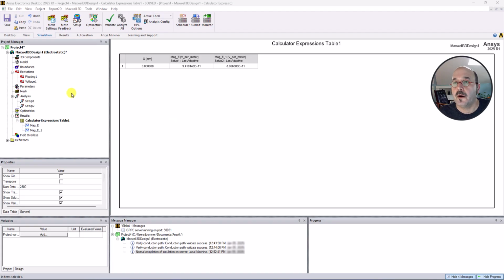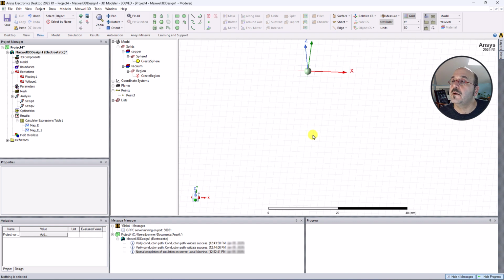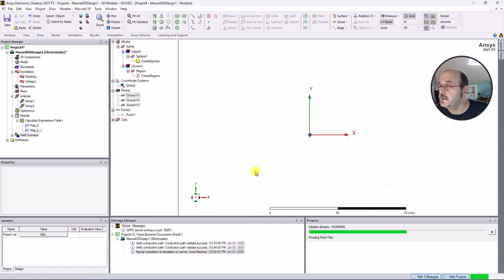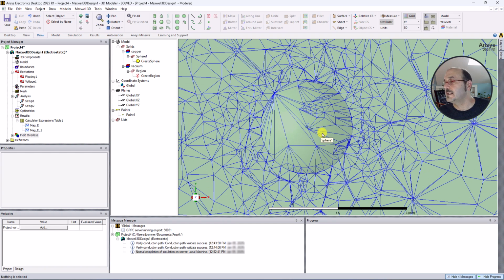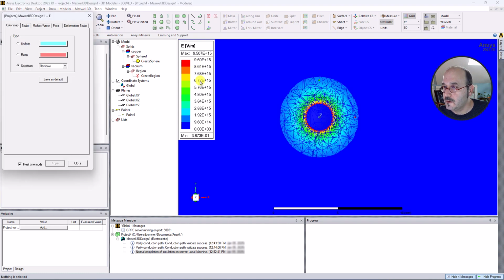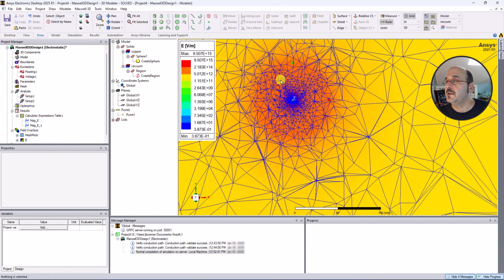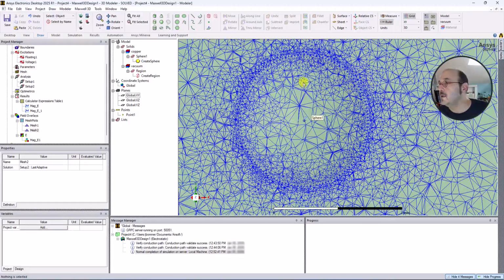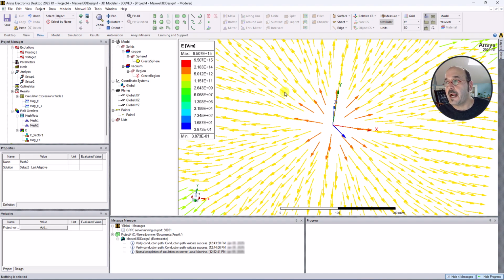9. Results Comparison – Mesh and Field Plots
This lesson covers various mesh and field plots for each setup. It highlights how a denser mesh contributes to improved accuracy. It also introduces 2D field plots, including magnitude and vector, to help visualize the field characteristics throughout the volume. Additionally, this lesson covers different options such as how to hide and show geometry, adjust model transparency, and rescale field plots.